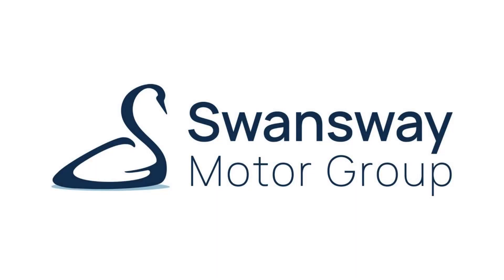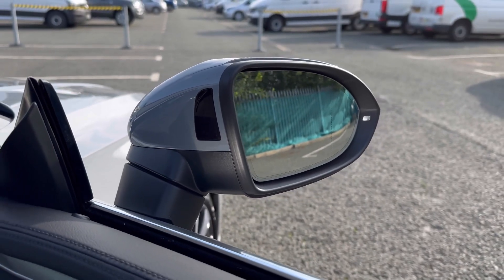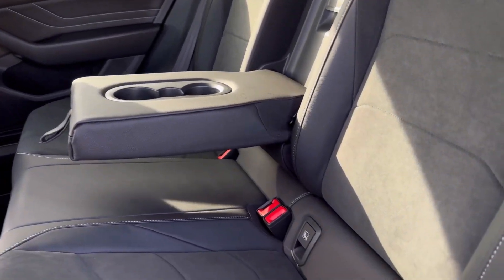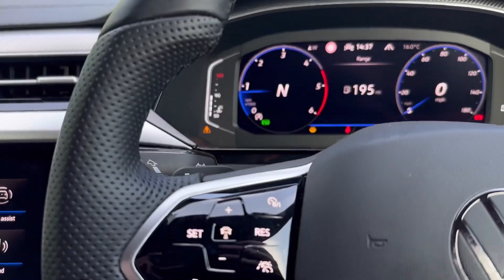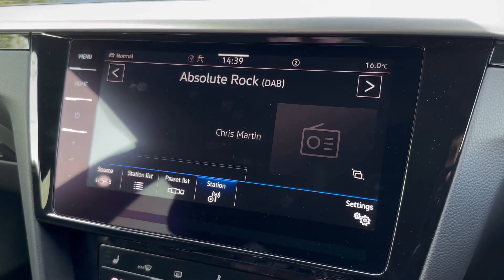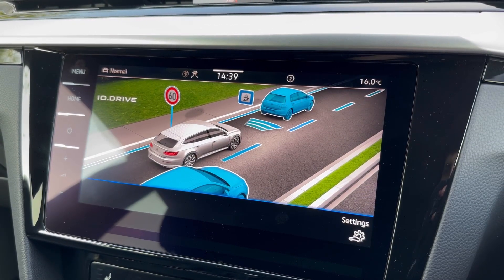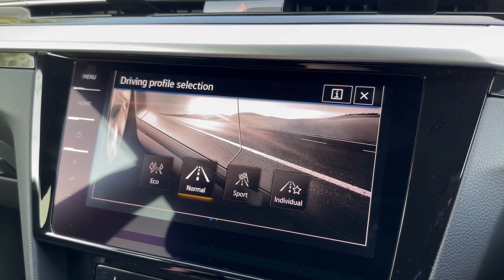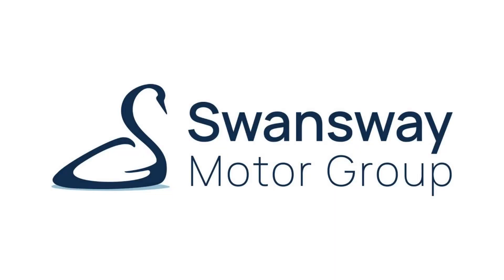Approved Used Volkswagen Arteon Shooting Brake TDI R-Line | Wrexham Volkswagen | DE23XCR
A stunning vehicle with a huge specification, what more could you ask for?

Just into our stock, this Volkswagen Arteon Shooting Brake R-Line in grey, is now available for sale from Chester.

Reg number: DE23XCR
Fuel: Diesel
Transmission: Automatic
Mileage: 1,456

Top Features
- Discover Pro Navigation
- Head-Up Display
- Blind Spot Monitoring
- Area View Cameras
- Automatic Tailgate

Time Stamps
Introduction 0:00
Exterior 0:07
Interior 0:46
Cockpit 1:45
Media System 2:19
Contact Information 4:05